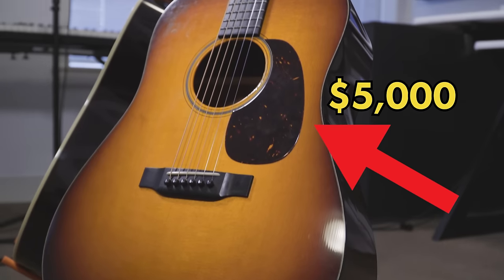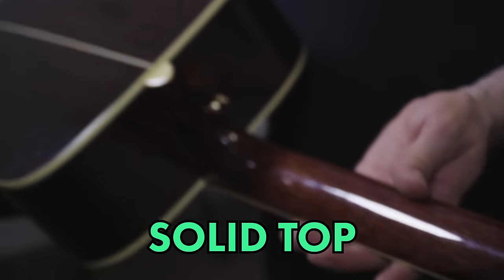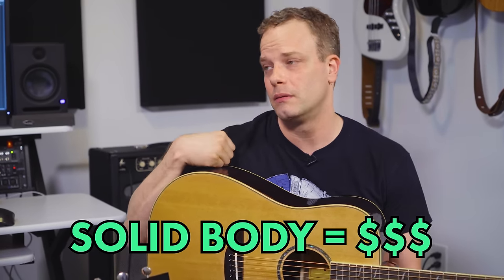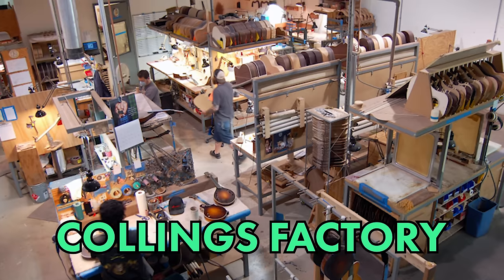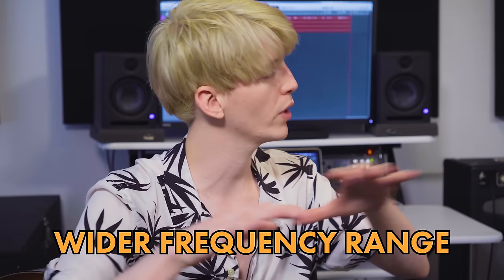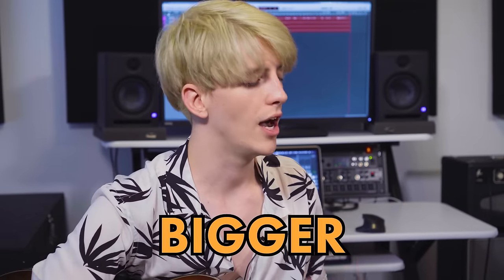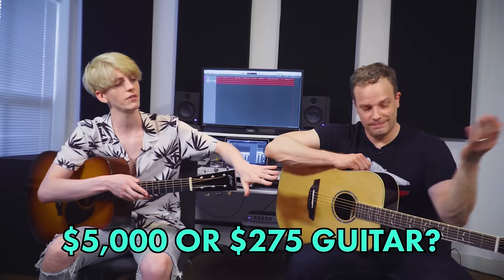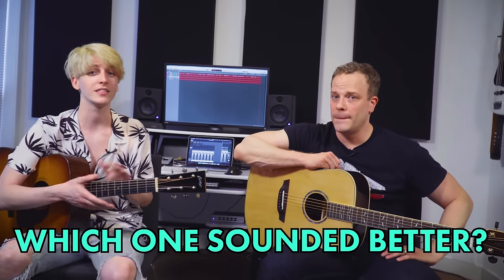$275 Orangewood vs $5000 Collings Acoustic Guitar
In this video, we're going to compare a $275 Orangewood Echo Acoustic Guitar with a $5000 Collings D-1 Acoustic Guitar. We'll be unpacking the similarities and differences of these two guitars, and talk about what makes these guitars vary so vastly in price. By the end of this video, we hope to give you the info you need to make your own decision as to how much money you should spend on an acoustic guitar.

*CORRECTION: Orangewood Guitars are made in Indonesia.

Recording Chain:
Earthworks SR25 Microphone
*Tracks level-matched w/ no EQ
*Both guitars used D'Addario EJ16 Phosphor Bronze Wound strings

About Orangewood Guitars:

• Our vision is to continue the legacy of the guitar by making quality guitars more affordable and accessible.
• Every single guitar is professionally set up in Orange, CA before shipping to create best out-of-box experience.

Save 10%: guitareo10